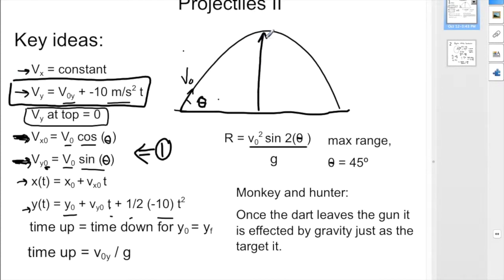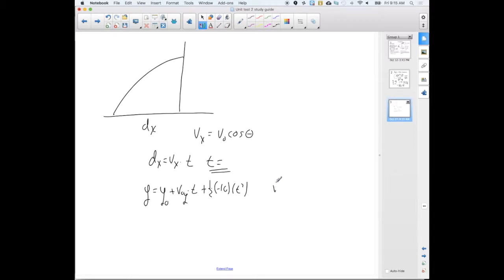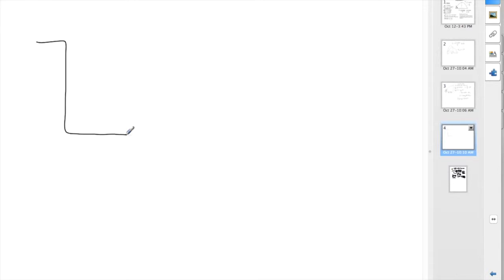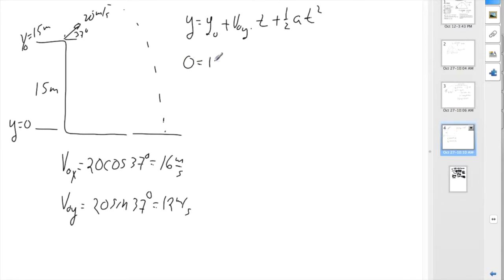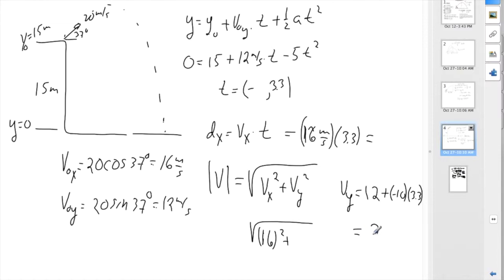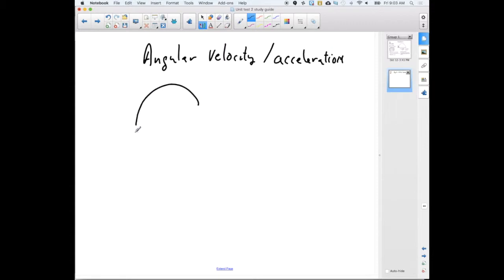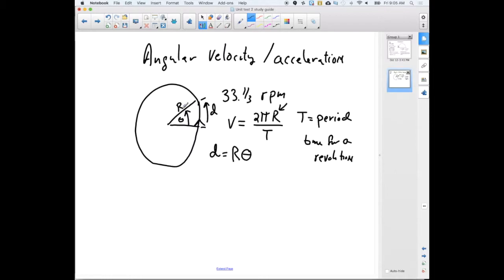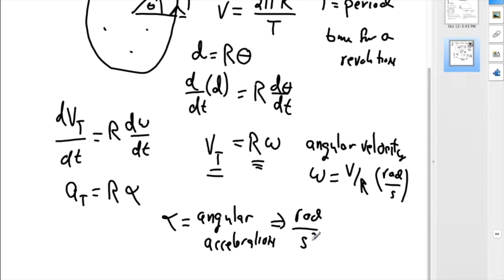Unit 2 review 10 27 17 b